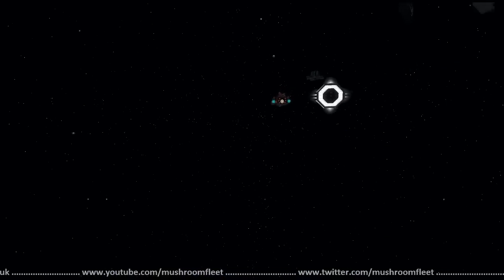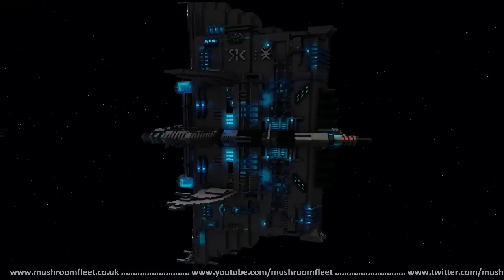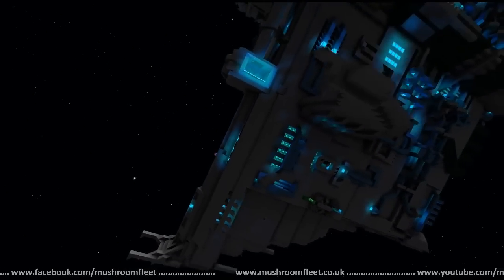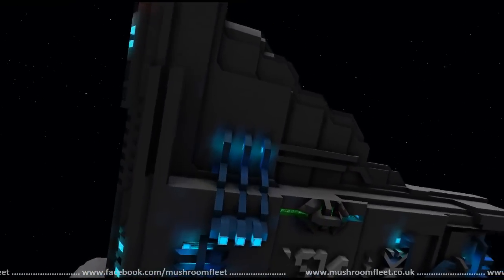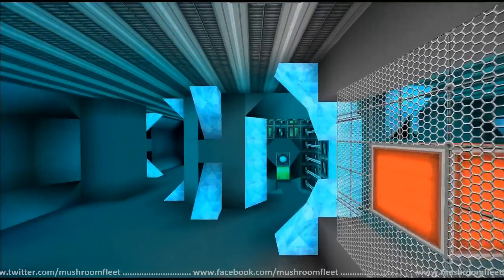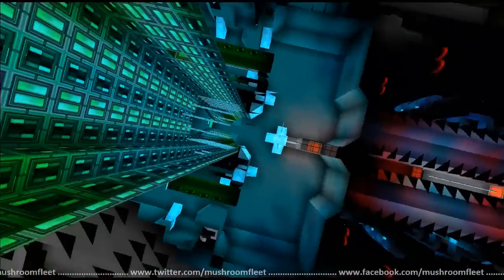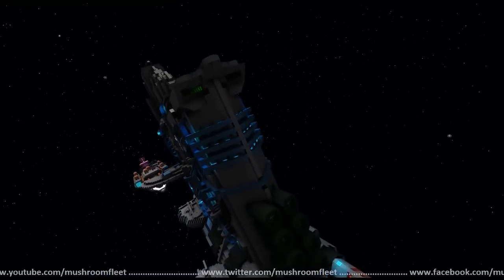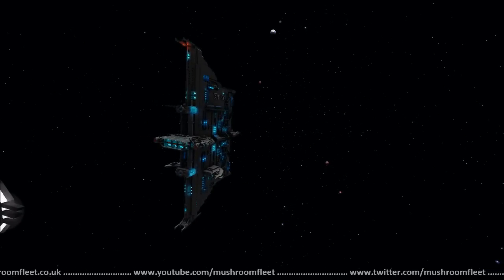RapturedNov by Furry Pilchard